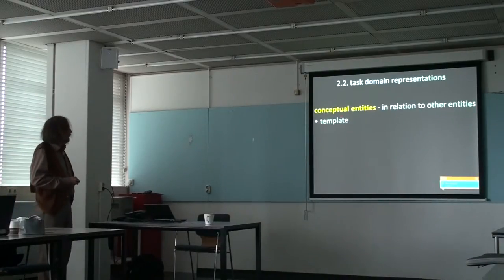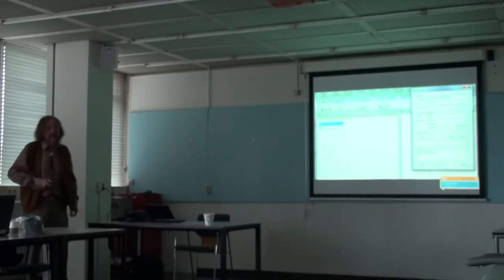TA chapt 2 2 b structures